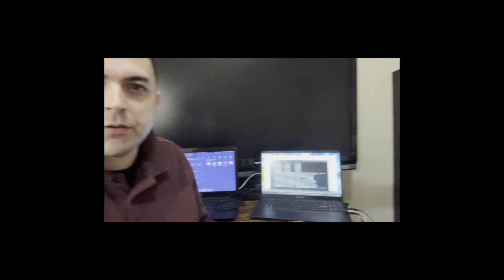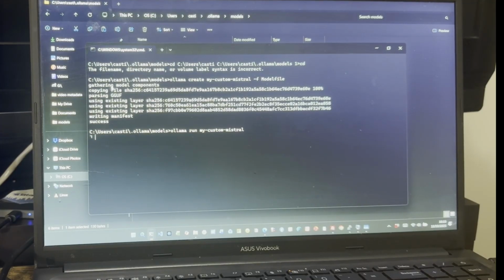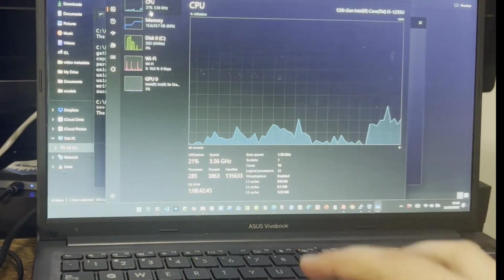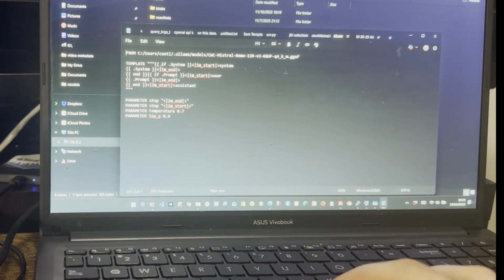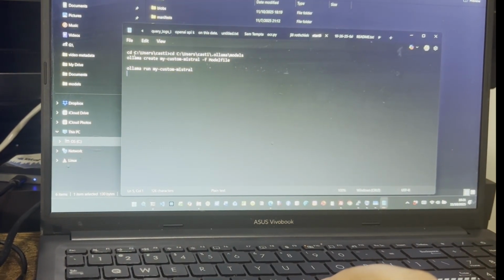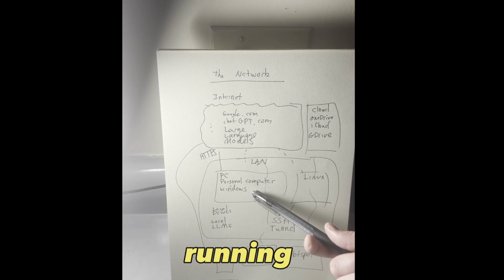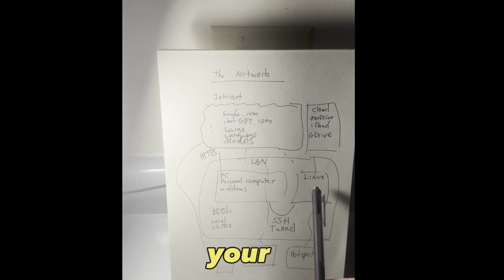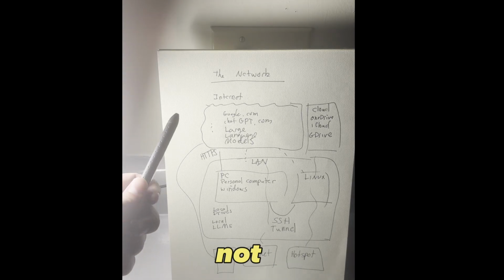Trustworthy Vibes in Coding: Internal Local Area Networks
In the relentless race to build faster and faster artificial intelligence, speed often comes at the expense of trust. But it doesn’t have to be a tradeoff. This video shows how to **prioritize trustworthiness without sacrificing performance**—by running AI entirely on your own **internal local area network (LAN)**.

Got to drive a Porsche Carrera Cabriolet!  This is the soft‑top convertible version of Porsche’s 911 Carrera, with 2+2 seating and a fabric power roof!  The clip of the car on the highway, though, that is generated with Grok Imagine.

Such a fun car to drive!

This isn’t just about running models offline. It’s about **building systems you can trust**—where every inference, every data point, and every update stays under your control. Whether you're prototyping vibe-based coding tools, testing sensitive LLM applications, or teaching AI in a closed environment, this setup ensures **speed and security go hand in hand**.